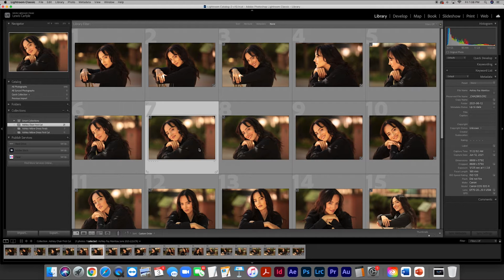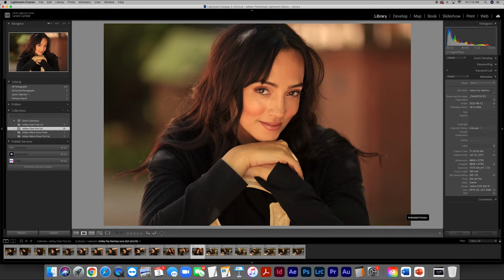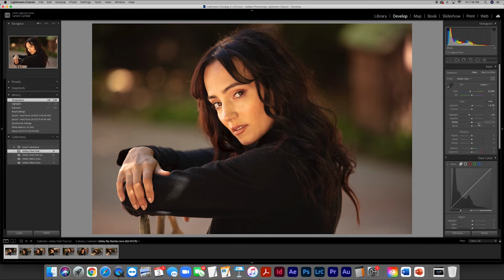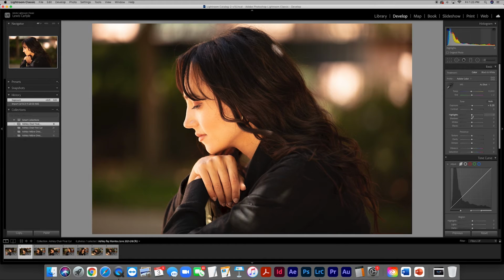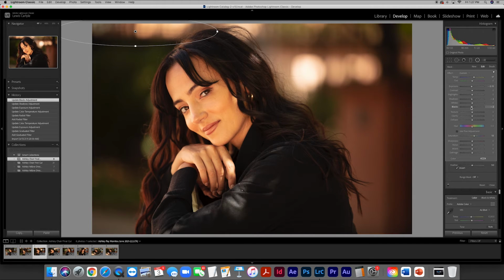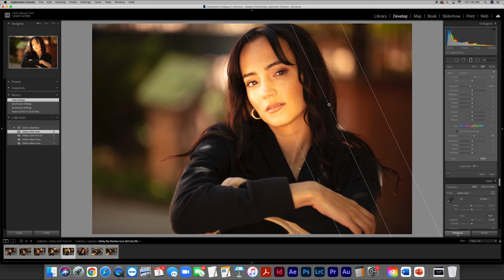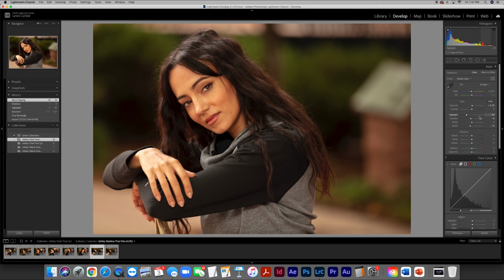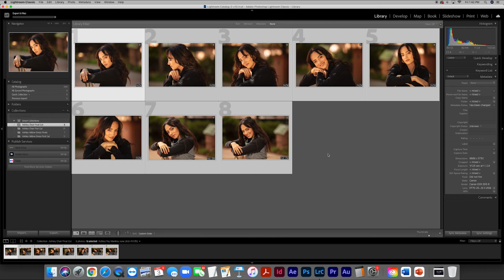Lightroom Lesson - Ashley and the Small Pavilion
In this Lightroom tutorial, we'll walk you through the process of enhancing portraits captured at the enchanting Small Pavilion featuring our model, Ashley. Follow along as we demonstrate how to elevate your portraits to the next level using powerful editing tools and techniques in Lightroom.

Learn how to fine-tune exposure, adjust colors, and enhance details to create stunning portraits that truly stand out. From basic adjustments like exposure and contrast to more advanced techniques such as skin retouching and selective adjustments, we'll cover everything you need to know to bring out the best in your portraits.

Discover how to use Lightroom's intuitive interface to streamline your editing workflow and achieve consistent results across your entire portfolio. Gain valuable insights into our editing process as we demonstrate how to enhance the mood and atmosphere of your portraits while maintaining a natural and authentic look.

Whether you're a beginner or an experienced photographer, this tutorial is designed to help you unlock the full potential of your portraits in Lightroom. Say goodbye to dull and lifeless images and hello to vibrant and captivating portraits that leave a lasting impression.

Ready to take your portrait editing skills to the next level? Watch our tutorial now and learn how to enhance portraits in Lightroom like a pro.